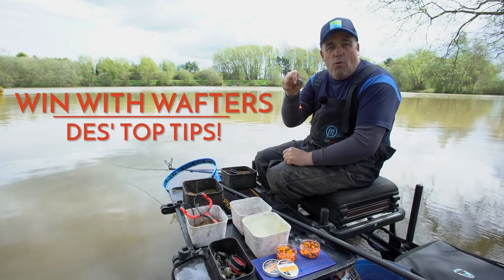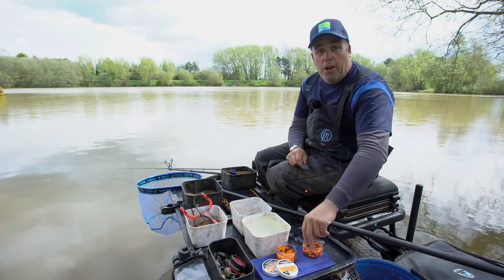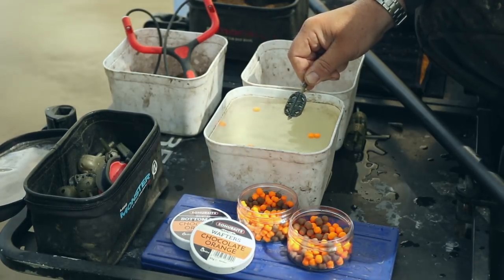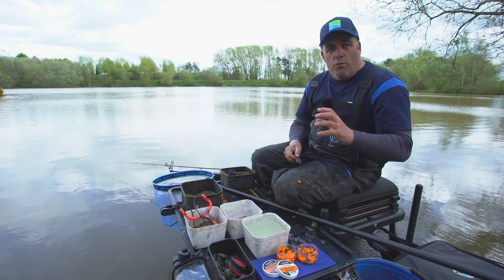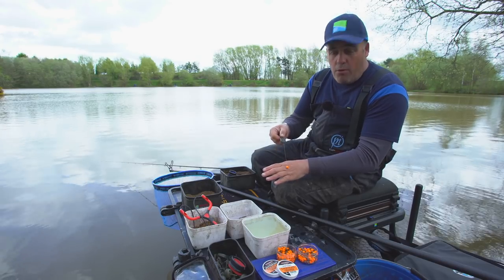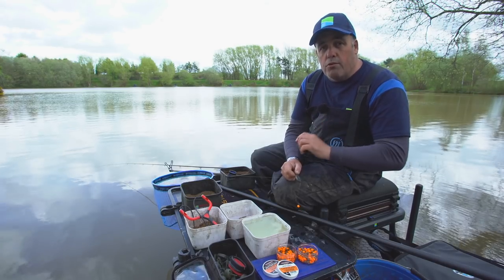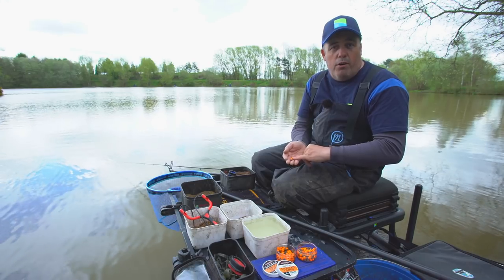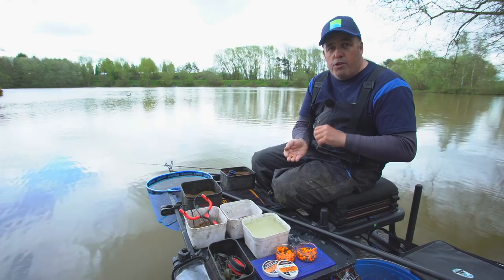WIN WITH WAFTERS! - Des Shipp's Top Tips!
Des Shipp reveals his top tips for using wafters. Whether you're fishing with a Method Feeder, Pellet Feeder or even a Banjo feeder, these great hookbaits will help you to catch more fish and win more matches.